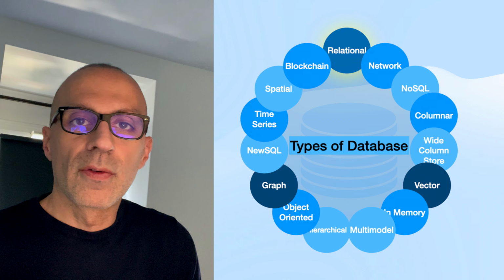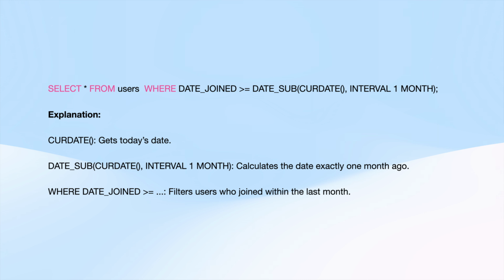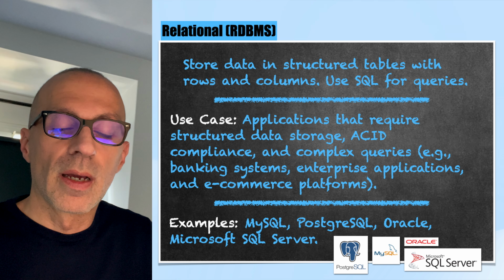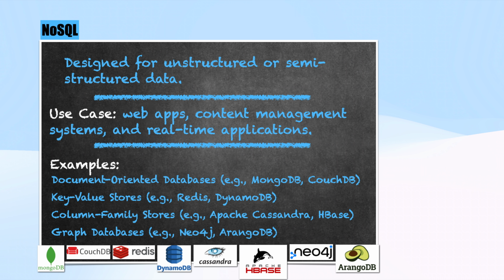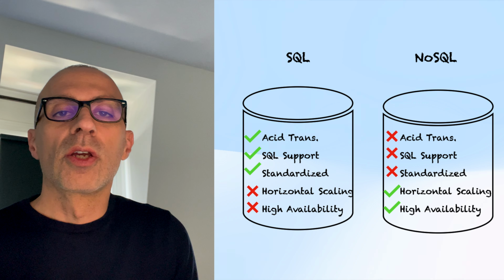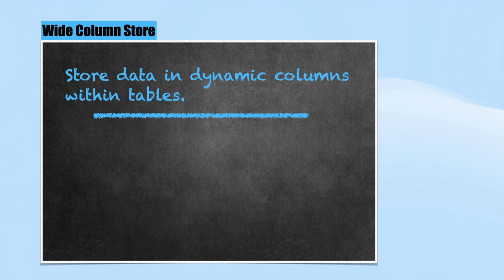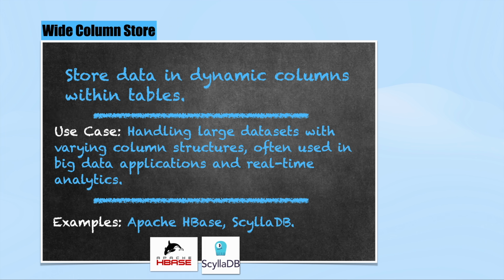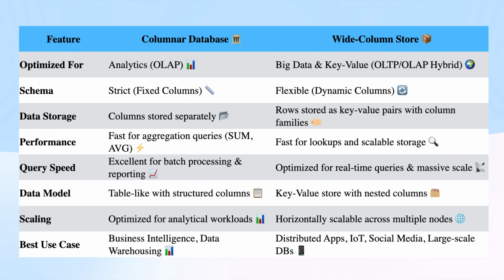The Ultimate Guide to Databases: SQL, NoSQL, Graph & More! | PART 1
Want to master databases? Whether you're a beginner or an experienced developer, this Ultimate Guide to Databases will help you understand the world of SQL, NoSQL, Graph, Time Series, and more!

🚀 What You'll Learn:
✅ The key differences between
          (00:53) Relational Databases
          (03:35) NoSQL Databases
          (05:05) Columnar Databases
          (07:00) WideColumnStore Databases
✅ How these databases work
✅ The best database for your project or business
✅ Real-world use cases and popular database technologies

From MySQL & PostgreSQL to MongoDB, Neo4j, and DynamoDB, we break it all down in an easy-to-understand way! 📊

⚡ Don’t miss out! Watch now and become a database pro! 💻🔥